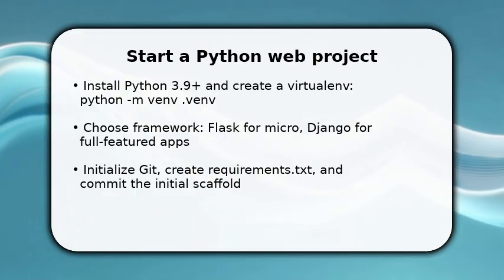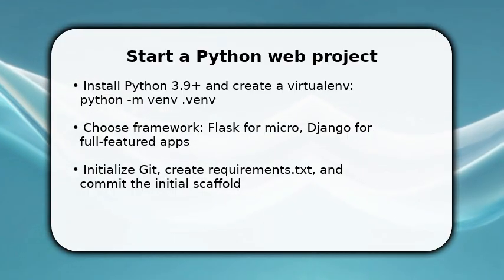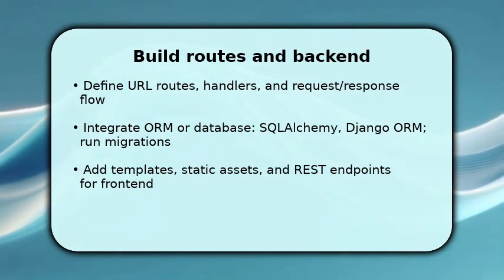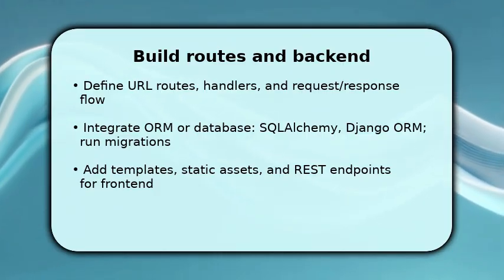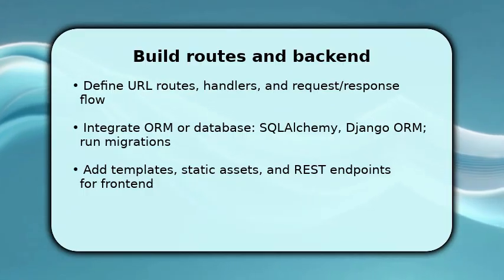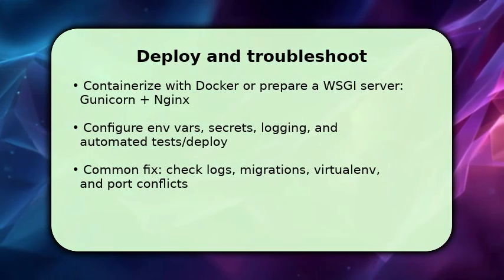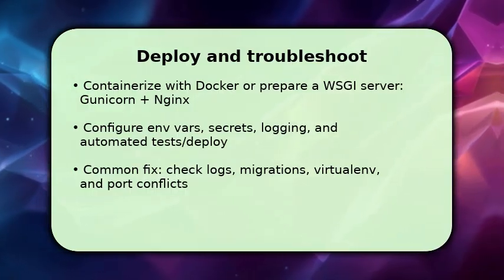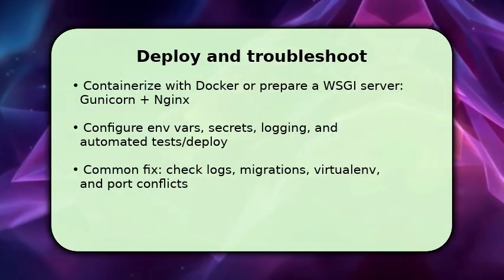How to Use Python for Website - Full Guide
How to Use Python for Website - Full Guide | 🔒 Surfshark VPN Deal — Stay private and secure. $1.99/mo + 3 Months Free ▸

Dive into the world of Python web development in this comprehensive guide. Learn how to integrate Python with your website, including setting up a local environment and using frameworks like Django or Flask for dynamic content creation.

Python Web Development, Website Integration, Django Tutorial, Flask Guide, Local Python Environment Setup, Dynamic Content Creation